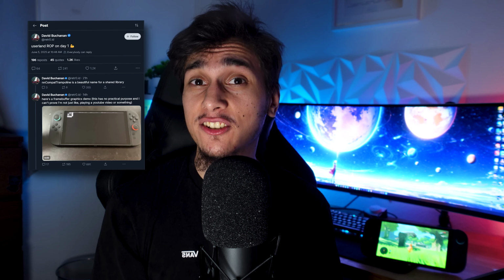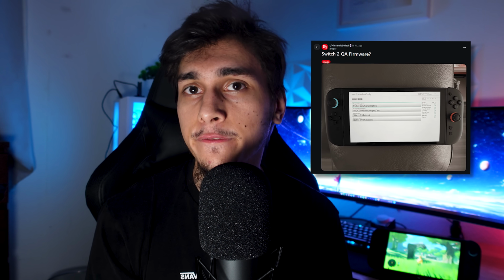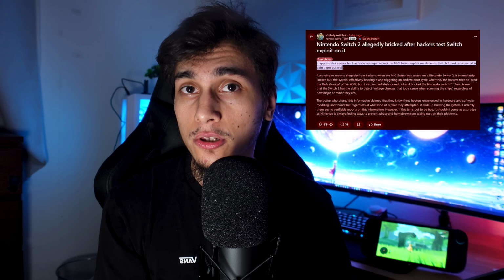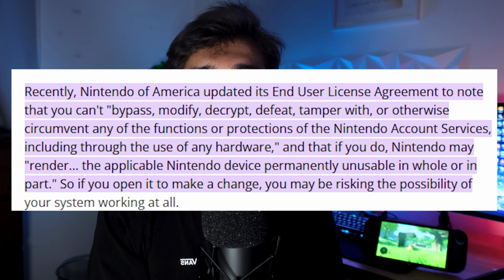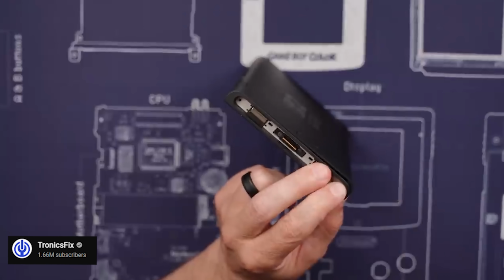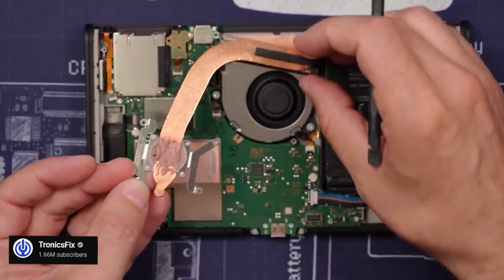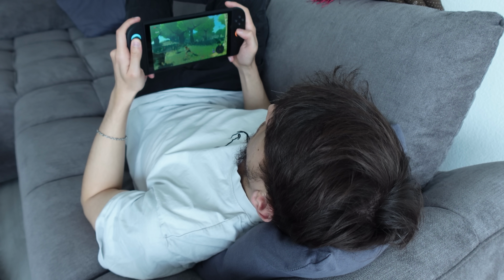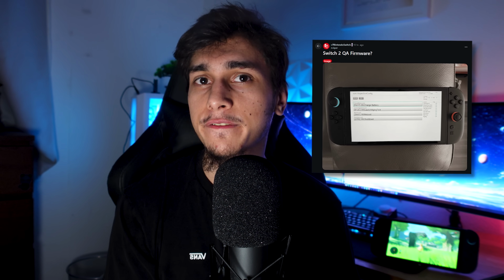Switch 2 Already Hacked? What We Know After 24 Hours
Get ready for a wild ride into the Nintendo Switch 2 modding scene! 🚀 The Switch 2 just launched and already hackers and homebrew fans are buzzing. In this video we break down all the latest Switch 2 hacking news – from early exploits (and bricked consoles!) to modchip rumors and Nintendo’s tough new anti-piracy measures. We explain what homebrew really means, how these hacks might work (in plain English), and why gamers and developers are both excited and nervous. Plus, we cover major figures driving the hype and the huge legal/ethical shake-ups (Nintendo’s new terms even let them brick hacked consoles
). Hit play to catch up on the latest * Switch 2 * homebrew drama, and stick around until the end for the what’s next predictions. Drop a 👍 if you enjoy tech-deep dives and comment with your thoughts!

🔴MEGAPACKAGE - 50 APPS
🌏Community:
📷 Timetamps:
0:00 Intro
0:07 ROP on day 1 (lol)
0:25 Switch 2 QA
0:41 Warning...
1:43 Teardown
2:34 Dev and Community Updates
3:20 Ending
3:31 Beatbox